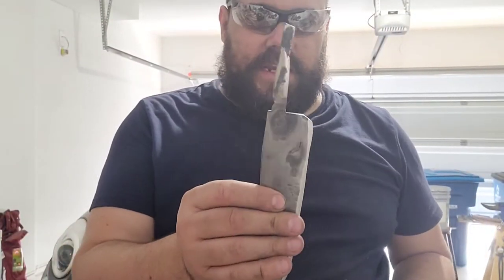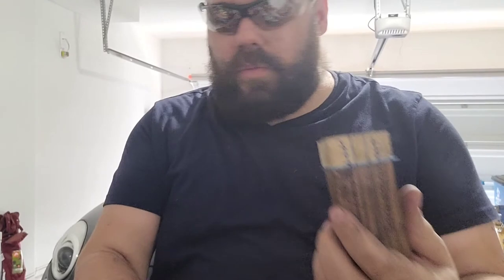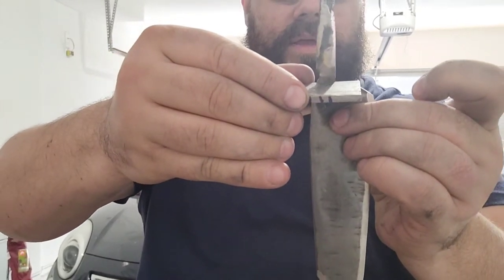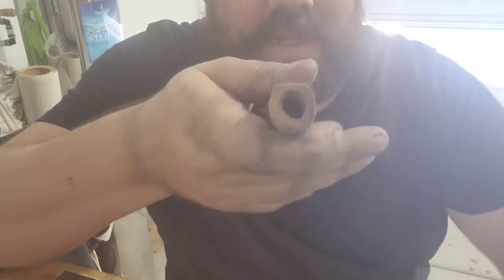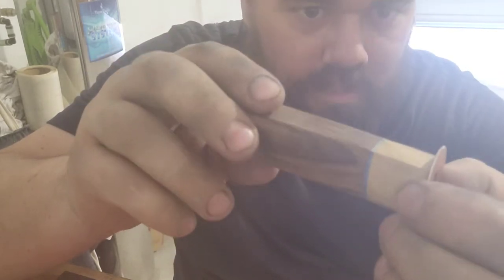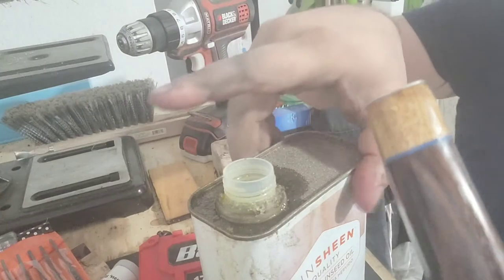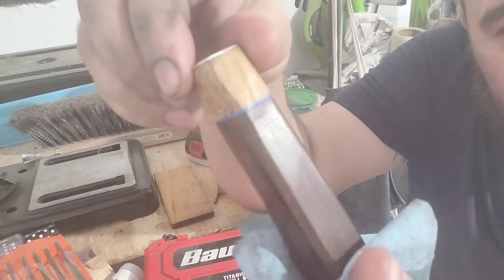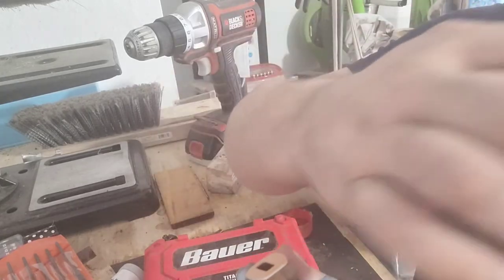Forging San Mai knife (part lll)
This is the final video in this series

Title: Jetfire by Jeff II Genre and Mood: Rock + Angry